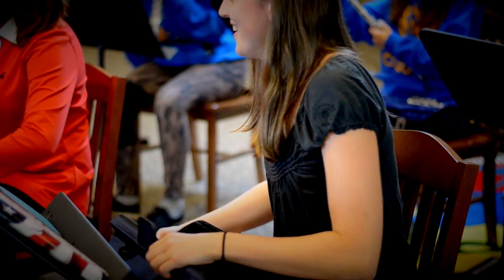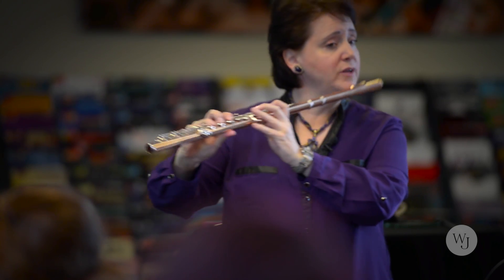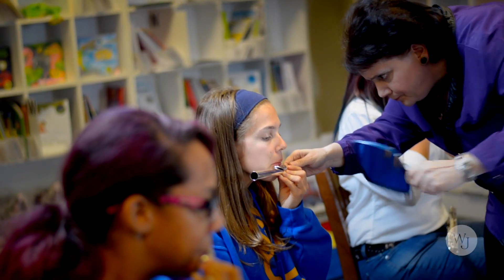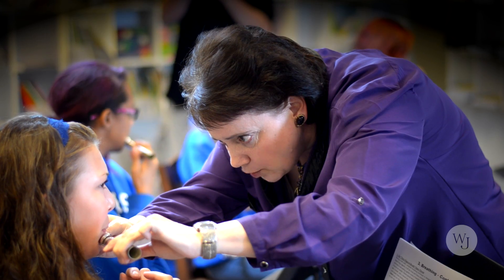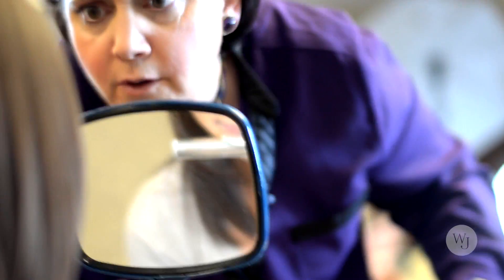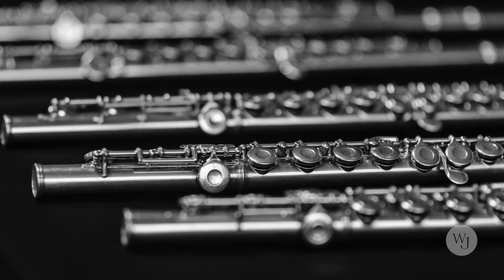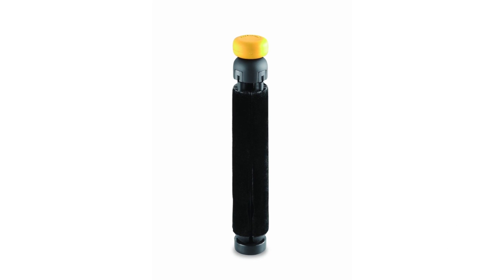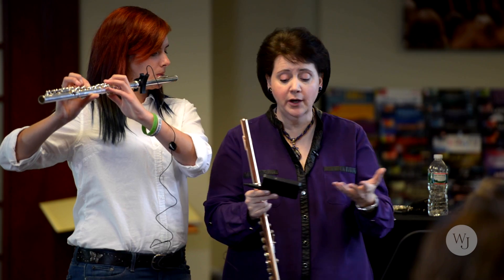The Flute Boot Camp Pt. 2 - Flute Assembly, Gear, Maintenance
Music in video, from the CD Eklectick:
Berceuse for Flute and Piano in E Major by Philippe Gaubert.
Performed By Tracy Harris – Flute, Svetlana Harris – Piano

Created by J.W. Pepper
Filmed & Edited by Rocco Richardson
Asst. Filming by Mark Patterson
Photography by Mark Patterson
Interviewer: Tom Sabatino
Produced by David Giardiniere & Rocco Richardson